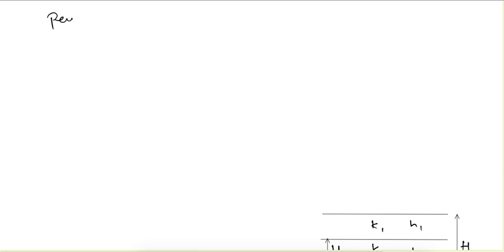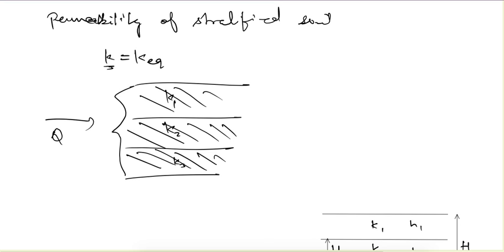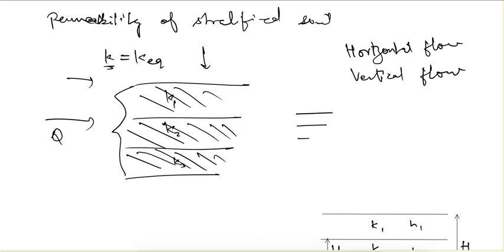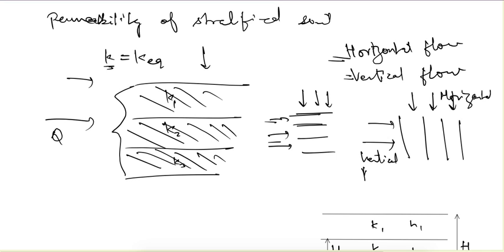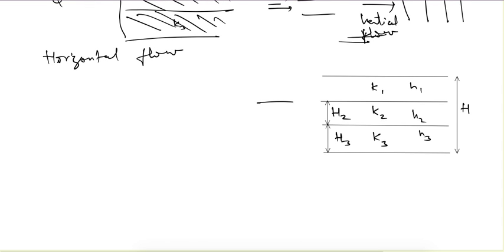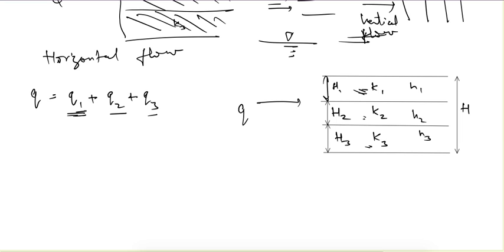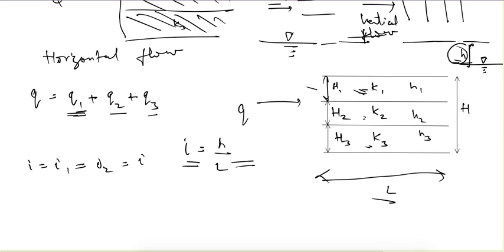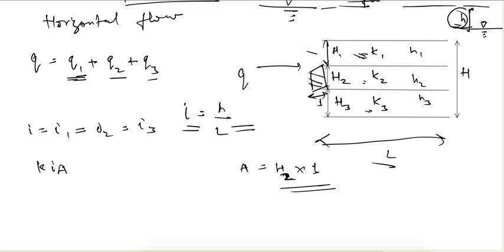Permeability of Stratified Soils | Soil Mechanics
In this video I have tried to explain the equivalent value of coefficient of permeability for horizontal and vertical flow.